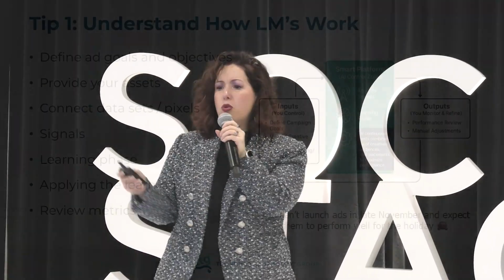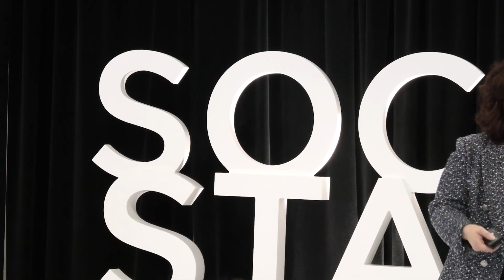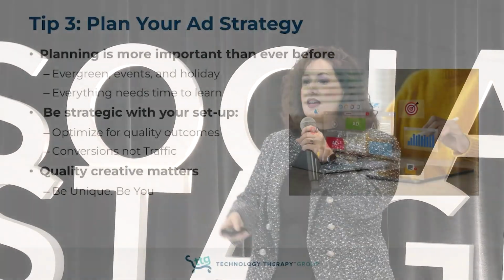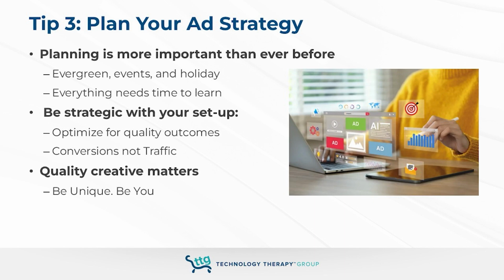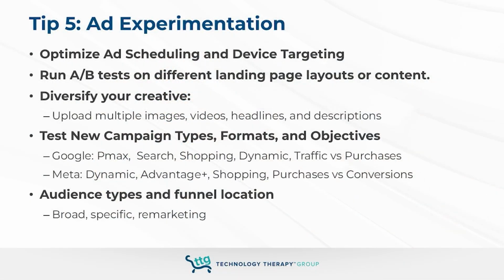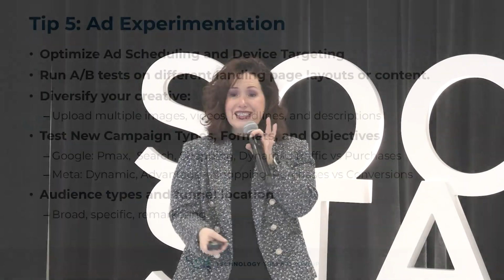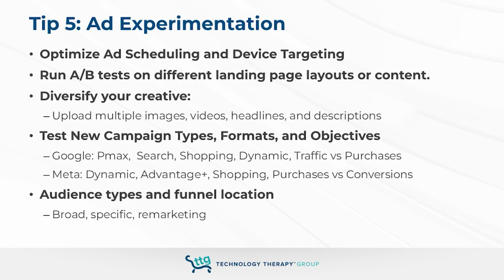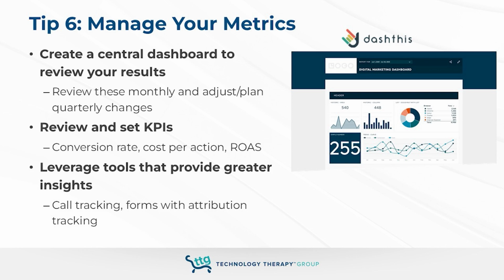Retailers: A Smarter Digital Ad Strategy Starts Here | 2025 Pro Tips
What makes digital ads succeed—or flop—often comes down to the basics. In this clip from Jennifer Shaheen’s JCK 2025 presentation, she breaks down why defining ad goals, connecting your data properly, and planning early are essential if you want to know how to optimize Google ad performance.

You’ll hear insights on:

👉 Why timing matters more than most retailers realize
👉 How connected data feeds and pixels improve ad learning
👉 The role of personalization in a strong digital marketing ad strategy
👉 Why experimentation is critical in today’s AI-driven ad platforms

If you’ve ever wondered why your ads don’t deliver the results you hoped for, this video will give you practical starting points to review.